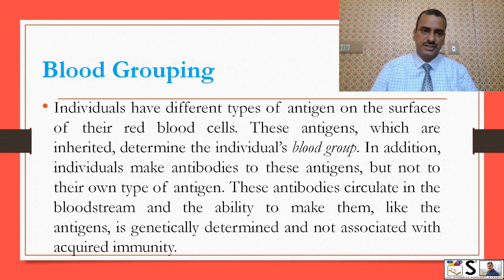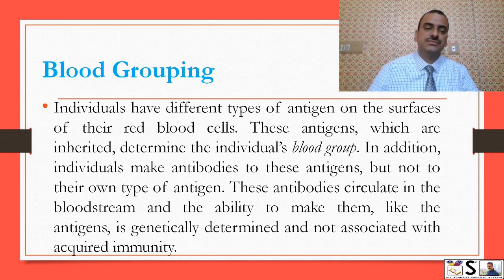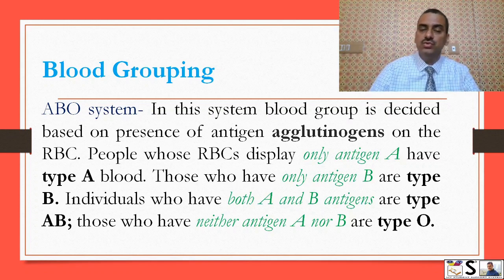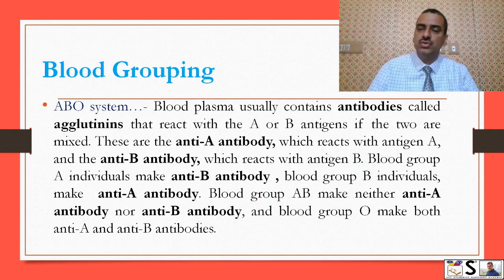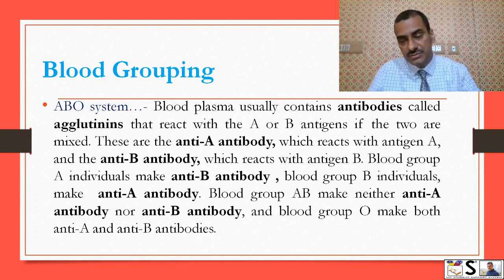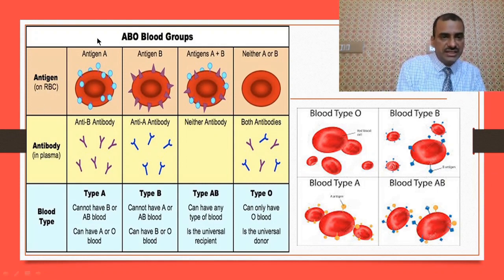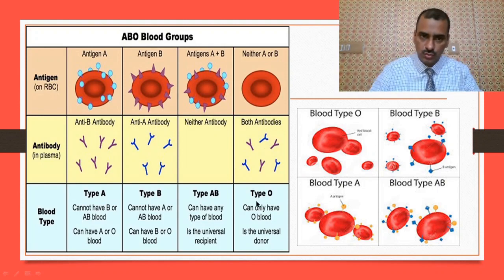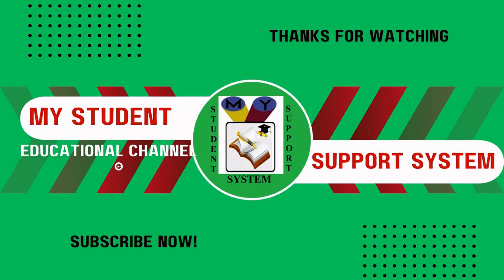Understanding Blood Grouping in easy way | ABO system | RH system Antigen antibody